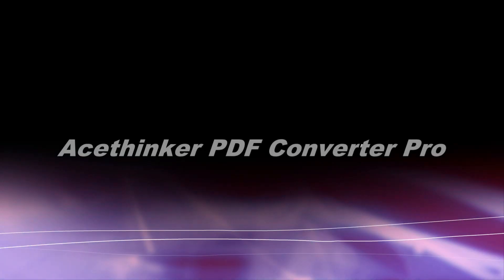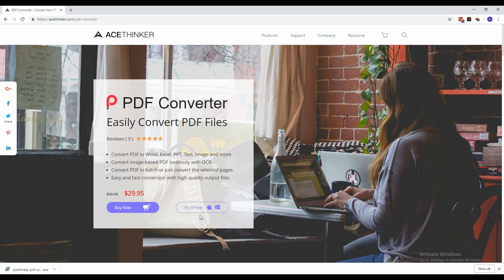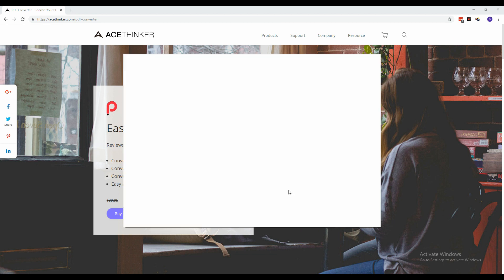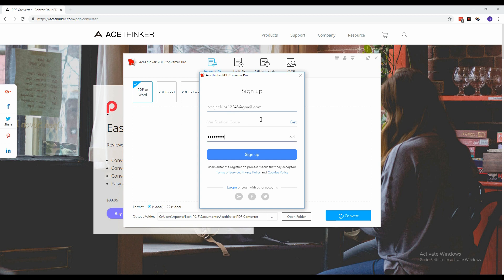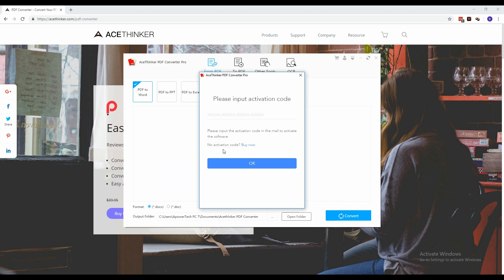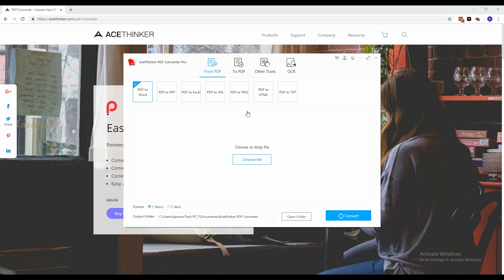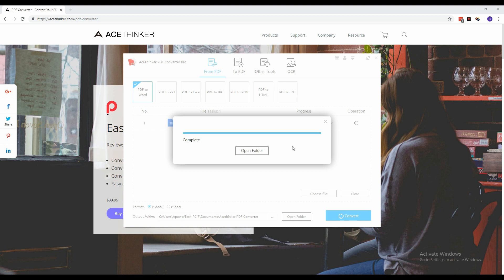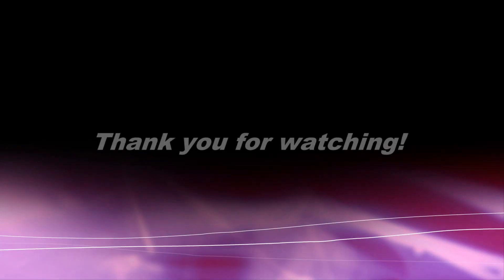How to Register AceThinker PDF Converter Pro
This guide shows you how you can create user account and activate the software